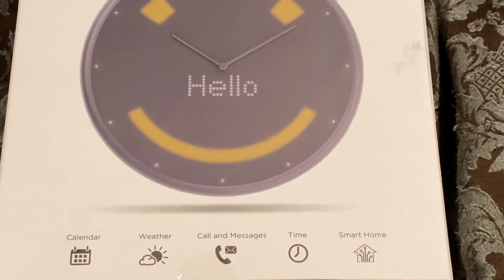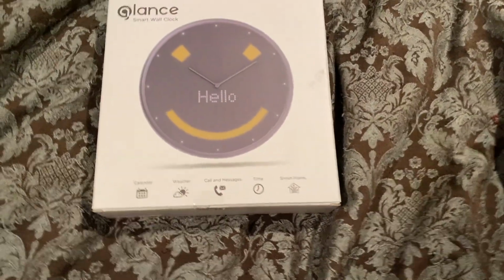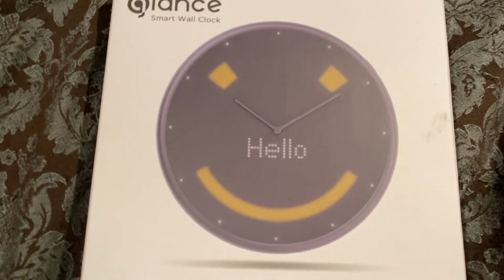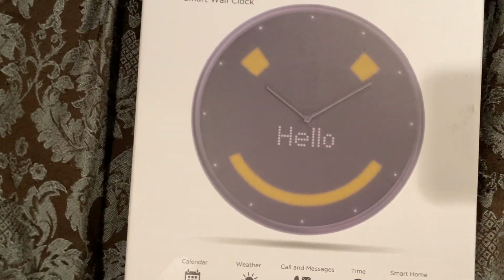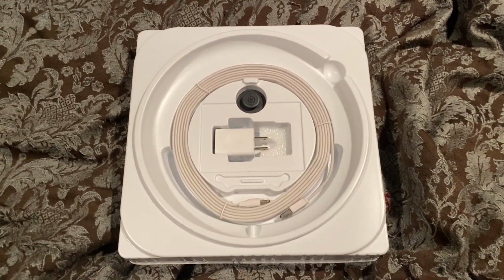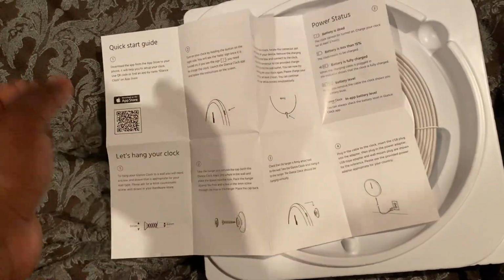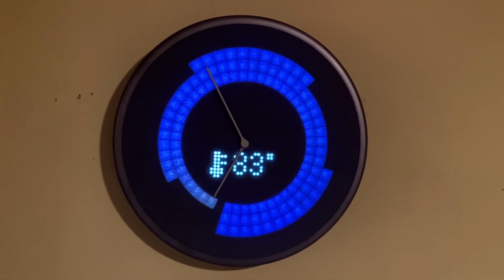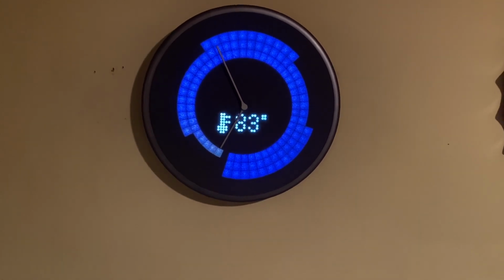UnBoxing Of GLANCE CLOCK HD 1080p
UnBoxing GLANCE CLOCK Bluetooth Version.